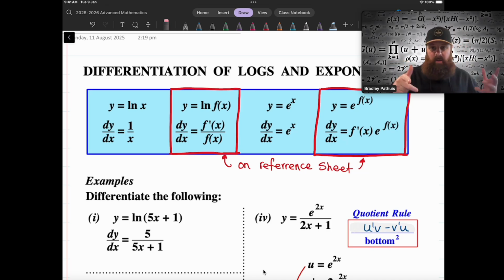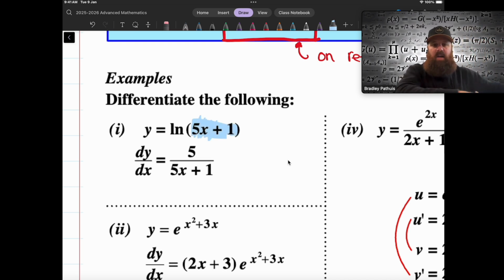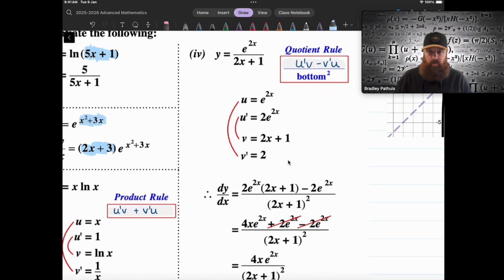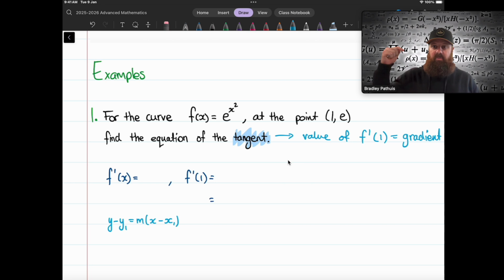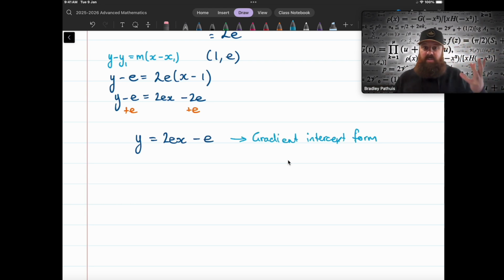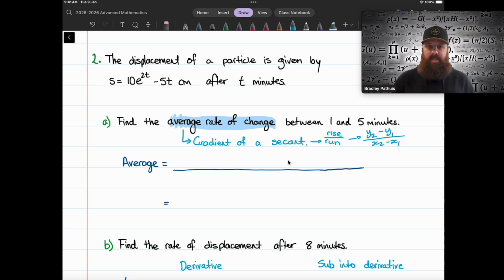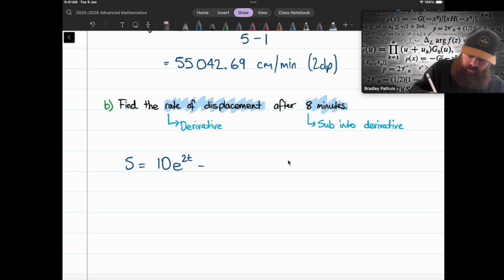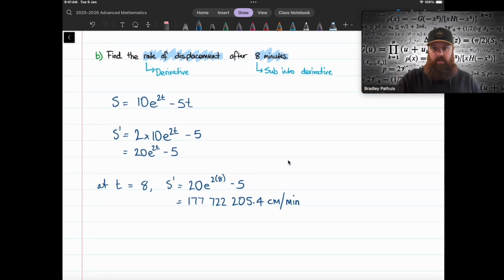Derivatives examples of e and ln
Brief video looking at the derivatives of e and ln